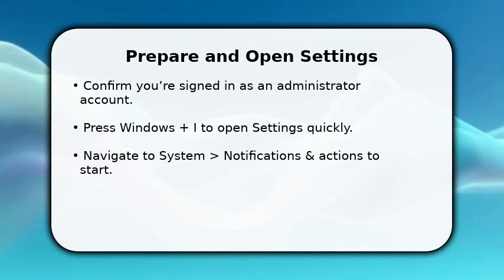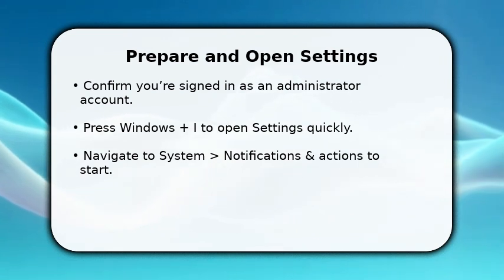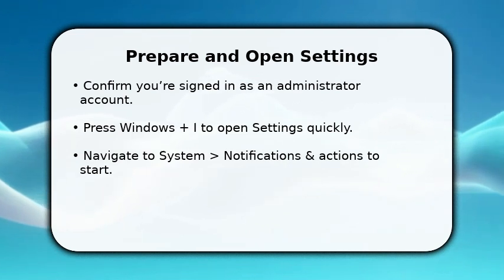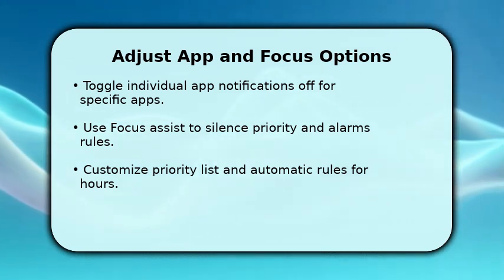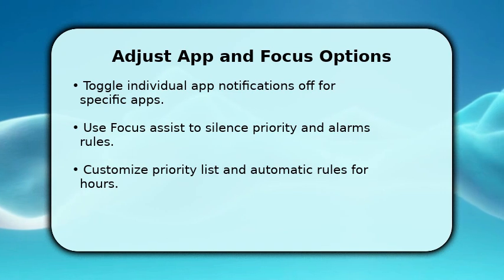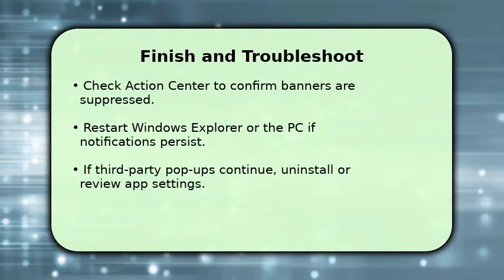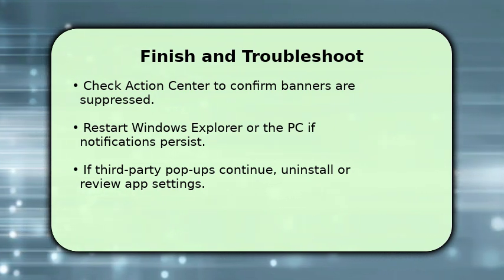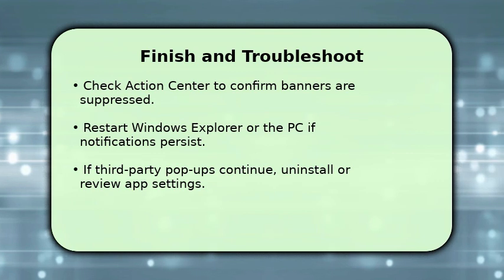How to Disable Pop Up on Windows 10 - Step by Step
Learn how to disable unwanted pop-ups on Windows 1thyne with our comprehensive guide. Follow these simple steps for a smoother browsing experience without interruzyments.